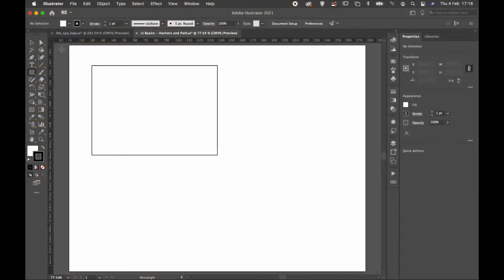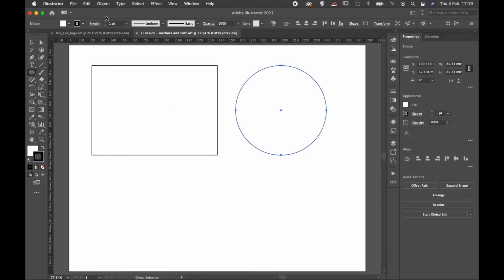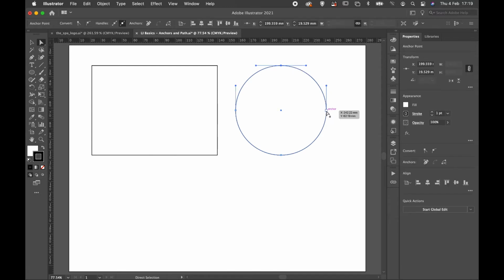How do I draw shapes in Illustrator?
This short video tutorial walks you through how to draw a variety of shapes in Adobe Illustrator.

For those looking to learn more about Adobe Illustrator, we have a range of Adobe authorised training courses available